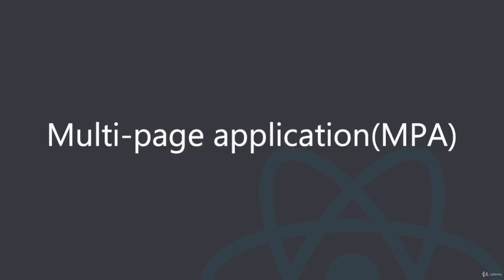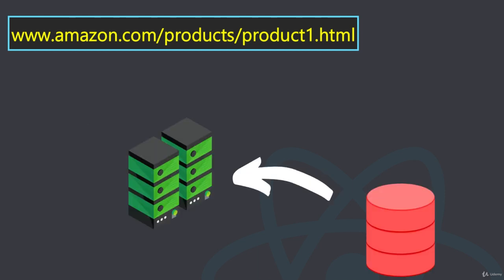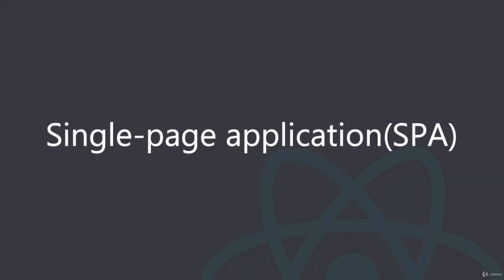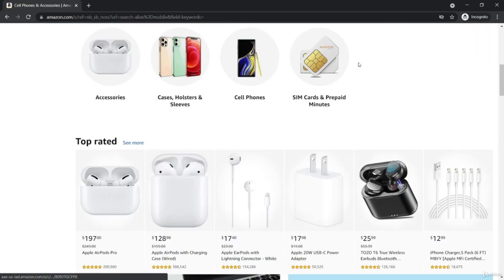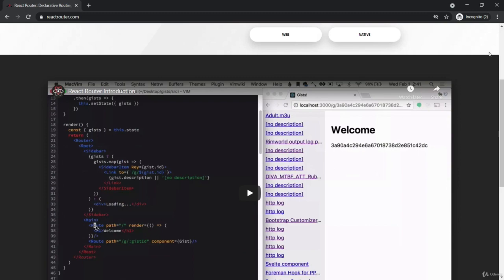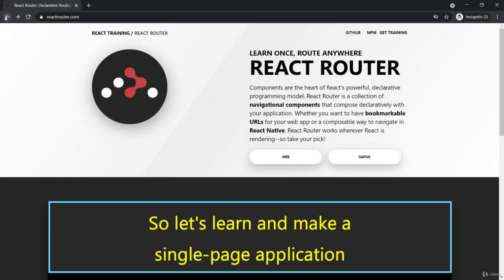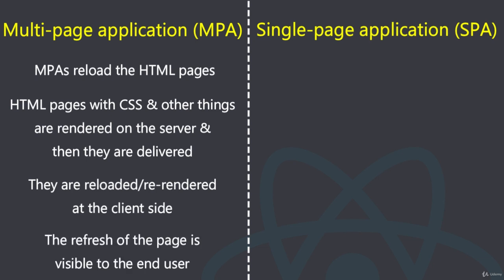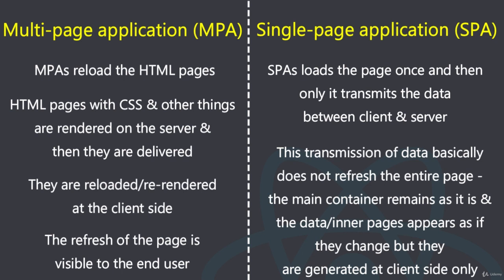1 Multi page ApplicationMPASingle page ApplicationSPA Basics